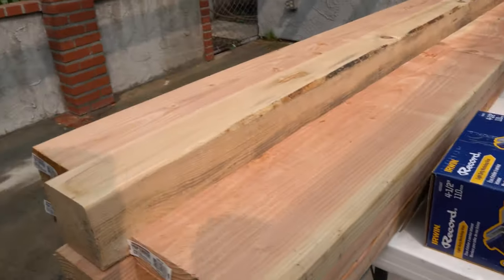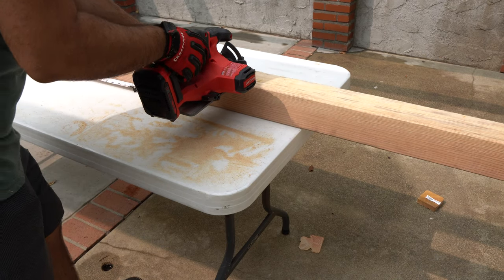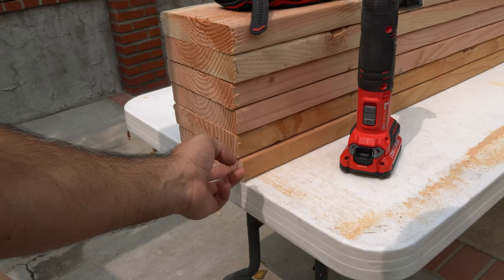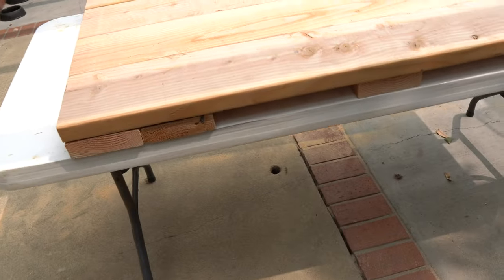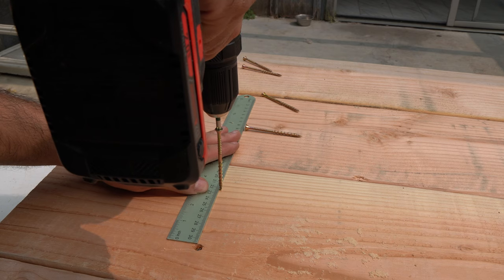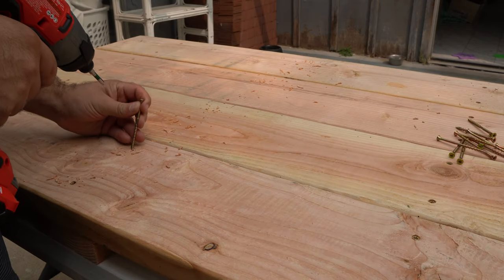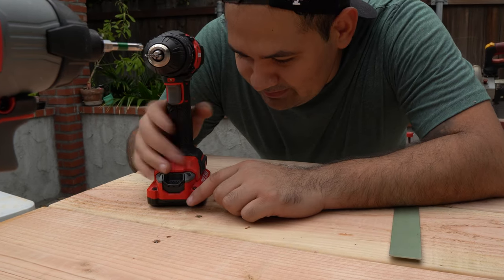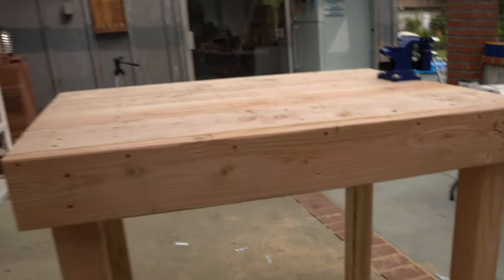Building My First Workbench: DIY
My Equipment
Camera #1 Sony a6400
Camera #2 Samsung Note10
Camera #3 GoPro Hero8 Black
Camera Lens #1 Sigma 16mm 1:1.4 DC DN
Lighting: MOUNT DOG 18" Ring Light Kit
Mic #1 Rode VideoMicro Ultracompact Camera-Mount Shotgun Microphone
Processor: AMD Ryzen 7 3800X (8-Core) 4.5 GHz Turbo
Motherboard: ASUS PRIME X570-P (AMD X570 Chipset) (Up to 2x PCI-E Devices)
System Memory: 16GB DDR4 3200MHz Digital Storm Performance Series
Graphics Card(s): 1x GeForce RTX 2060 6GB (VR Ready)